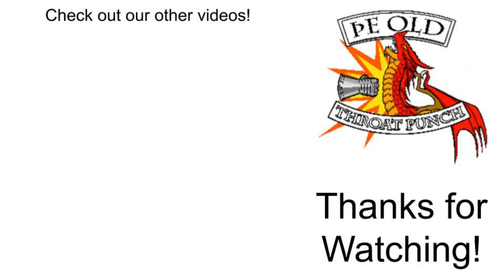Ring Side Report-Board Game Review of Dice Cards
Out soon!